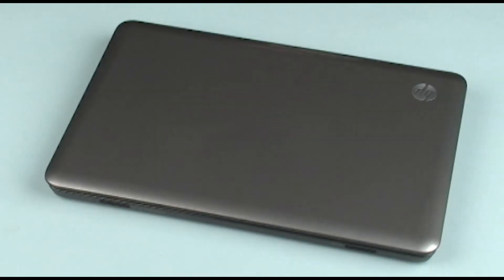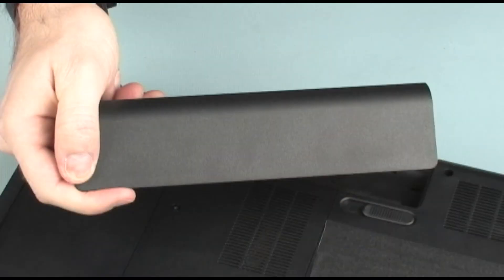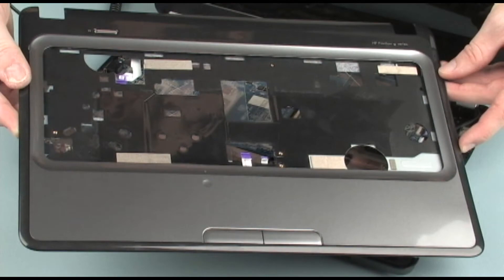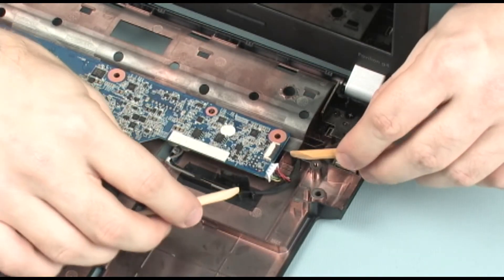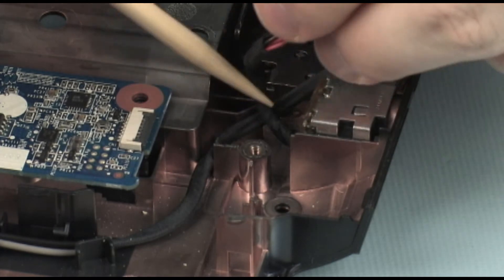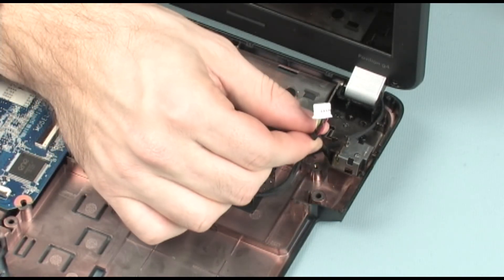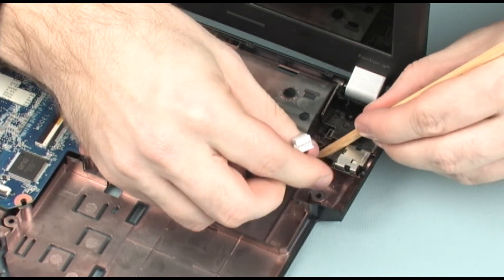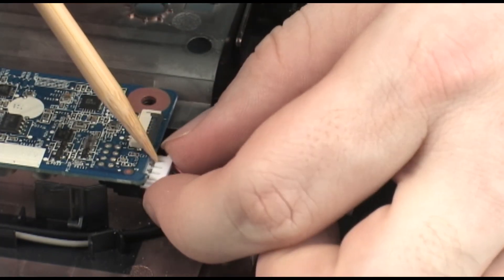Replace the power connector cable | HP Pavilion g4-1000 Notebook | HP Support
Learn how to remove and replace the power connector cable for HP Pavilion g4-1000 Notebook.